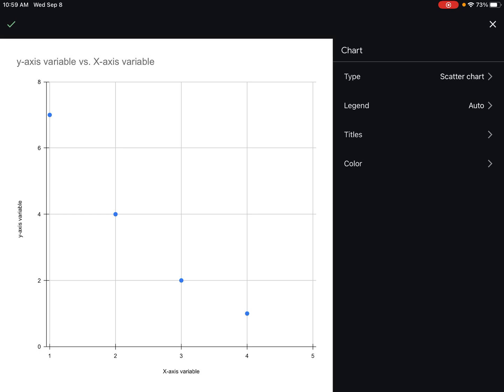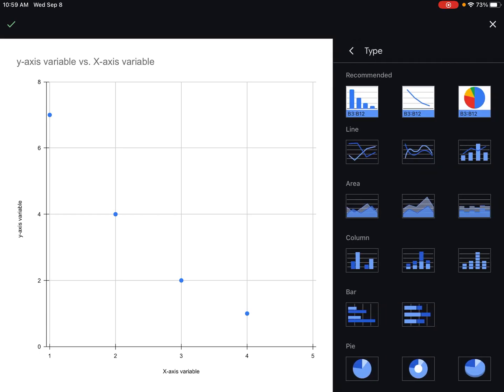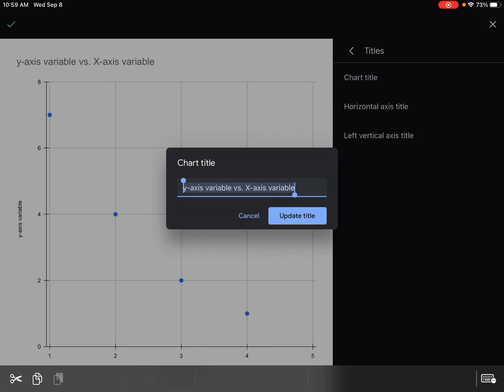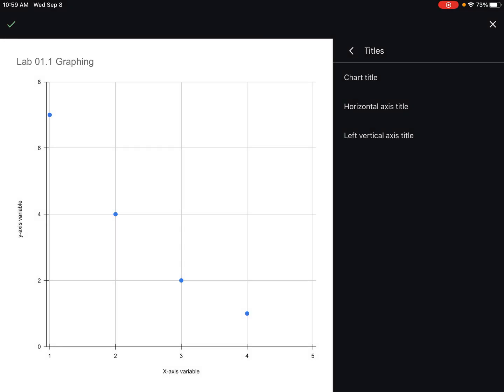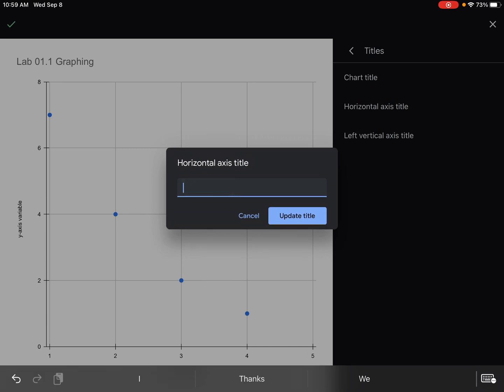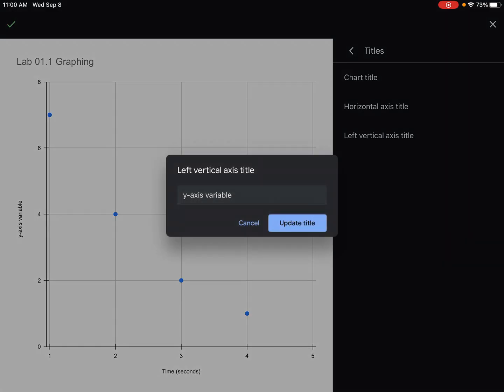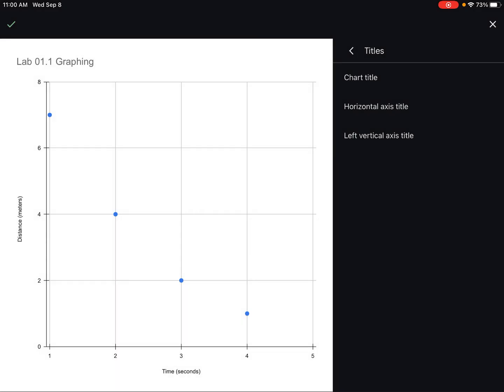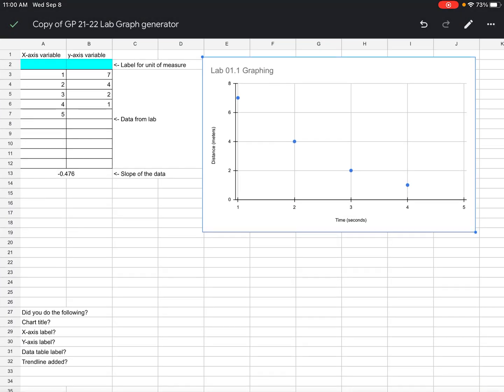Adding titles to Google Sheets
This is how-to add titles to the chart and individual axis in Google Sheets